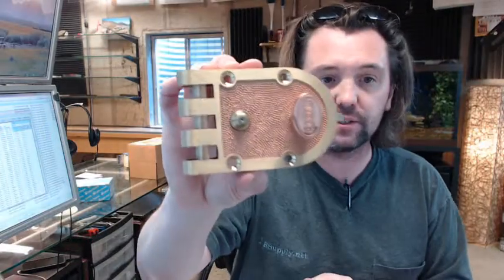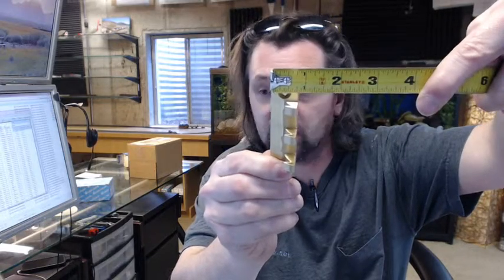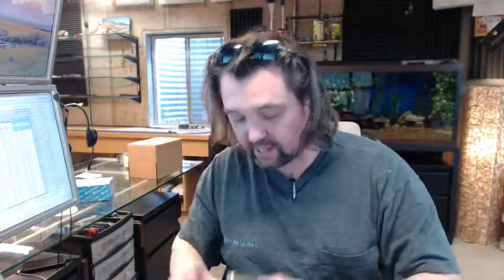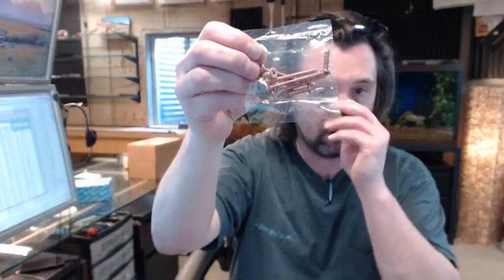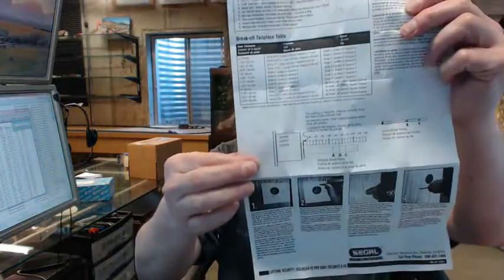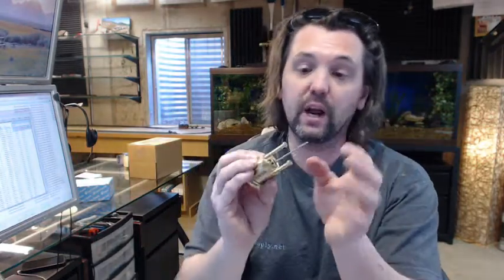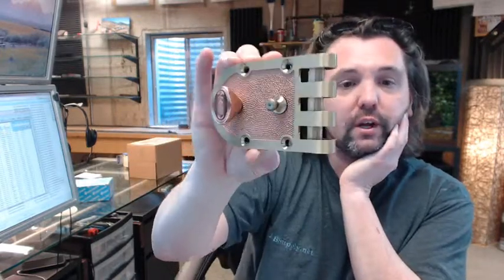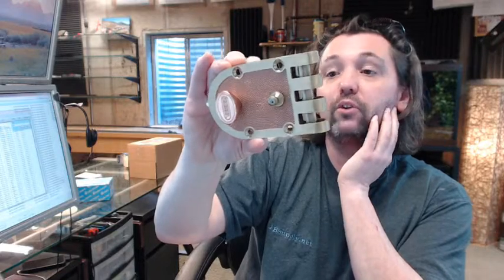Segal SE14325 Single Cylinder Slamlock, Angle Strike - Brushed Brass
This video is to bring you a closer look at the Segal SE14325 Single Cylinder Slamlock, Angle Strike - Brushed Brass.
A variety of parts here to show you.
The business end of this lock first, here it is.
Single cylinder slamlock with a angle strike brushed brass.
Kind of a bronze color to it.That's the lock body.
SE14325 stands for single cylinder slam lock.
It's a single cylinder because the inside is a thumb turn and not a key.
Slam lock means it's got that strike plate and when you push the door closed it's locked again versus the other type of dead bolts from Segal that you have to turn it from inside.
This is an angle sort of strike that is mortised to the frame.
3" tall, 7/16" width,1 1/2" overall width,5/16" projection
You gonna have a back plate for mounting the exterior cylinder.
You gonna get the cylinder in a complimentary finish.
Two keys nice and smooth operation on that.
The screws and the tail piece.Cylinder collar.
It's gonna look like that from the outside.
You gonna have a plate which you likely don't use but you can if you want.You get screws for everything.
Screws to attache the strike and screws to attache the lock body as well.
The lock body it self featured a hole back.
In order to open up the front door you turn this spring loaded latch and open the door.
You have an hold back feature which is this pin.
Just turn the thumb turn and then press the pin that holds it retracting.
There is a link below this video to the Instructions.
I've installed this locks several times hey work fantastic.
If you got time on your hands you can make the installation to look superb.
Tools what you gonna need: center punch, hammer, 1 3/8" hole saw, drill bit, slot head screwdriver, pliers, straight edge and level.
The center punch you gonna need that because once you locate the holes for the screws you gonna want to center punch them.
Hammer is used for the center punch.
1 3/8" hole saw you gonna pre drill these holes and is gonna be specifically for allowing the provision of this rim cylinder to go through the door.
Screwdriver obviously for putting the screws in.
Pliers and hacksaw what they are saying is down below this you've got to modify the delay of the tail piece and screws based on your door thickness.
This material comes long so you can get it installed into quite thick doors up to 2 3/8" thick doors.
You need to refer to the chart here based on how far they want  you to the tail pieces and the screws. 1 3/4" is the most common.
You gonna want to carefully cut the screws down and the tail piece. The tail piece got to maintain very very straight.
Step 1: Is gonna be attaching of the template that is here depending on the hand of the door.
The center portion is the edge of the door.
 With the center punch you gonna mark your holes that are here along with marking the hole for the rim cylinder.
Mark your holes then you start to drill.
You drill your 1 3/8" hole through the door per Step 3 and when i do that i like to drill it from both sides and get meet.
When i do this i like to drill through the door half way transpose my dimensions to the other side of the door but be careful if your door is beveled.
If you measure the pull side of the door which will be the larger side of the door take in account 1/332" if you want to transpose that to the side of the door which is typically the push side.
Step 5: Is to modify your tail piece and your screw length.
Step 6 is to install the rim cylinder and it shows on Step 7 to use the back plate.
Get that all installed on the door. Now your installation is looking good. Step 8 : Attache the lock on the door then get your strike straight to the frame. It's got to line up with everything there and it's got to be mortised.
Use your center punch, mark your holes, pre drill your holes.
You have to insure nice operation, put the rest of the screws in.
At that point you are set and you can see that once you get through these steps you get to a pint where you've got it couple of times after that you gonna be an expert on that.
These single locks are known to last a life time and they are a really nice product.
Segal makes the strike available separately.
Available in single and double cylinder and other colors but this is the standard color.
Before you get everything set down make sure that you've got proper operation from both sides of the door.
You gonna want to make sure that you can get the operation of this, make sure you gonna be able to turn the key, retract the latch bolt and the of course remove the key.
You want to make sure that the timing bed form the inside is such that it works because you can rotate that assembly from the inside and you want to make sure you've got it timed correctly.